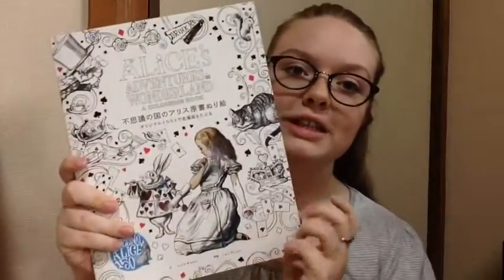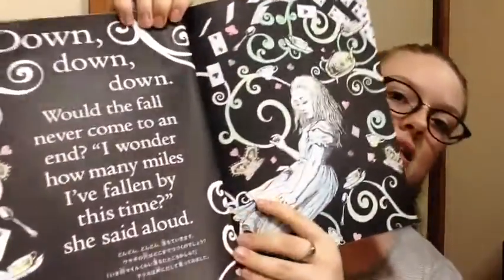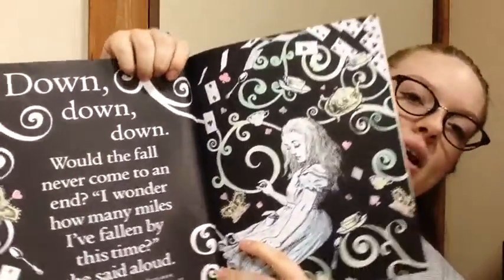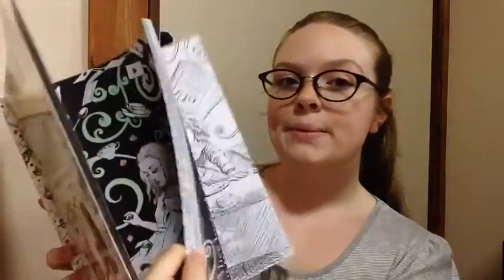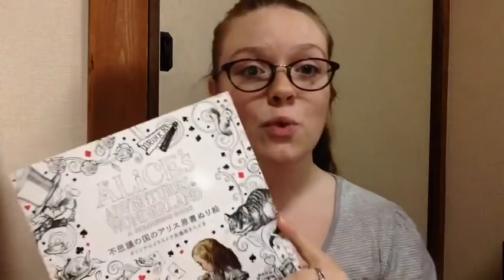May Favorites!!-2016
OPEN ME!
Hey, guys!! Ahh, I can't believe that May is over!! :) xo-Rachal